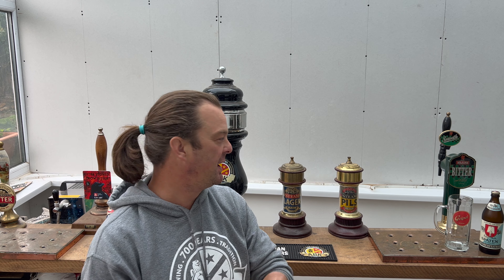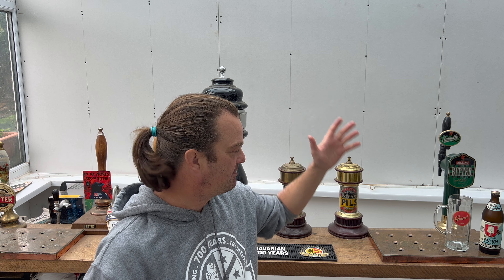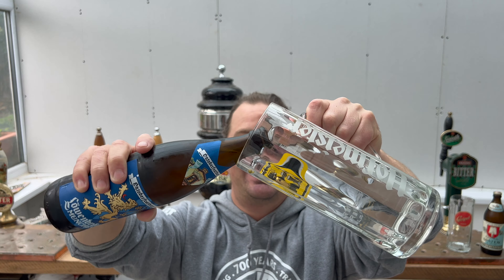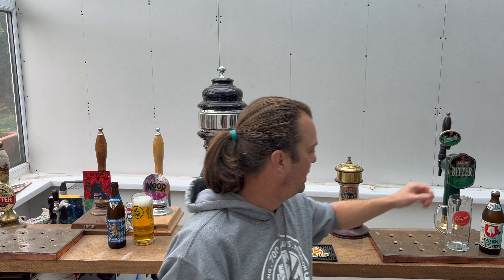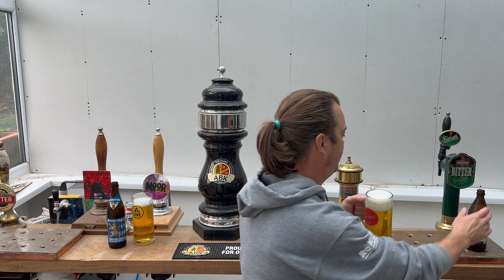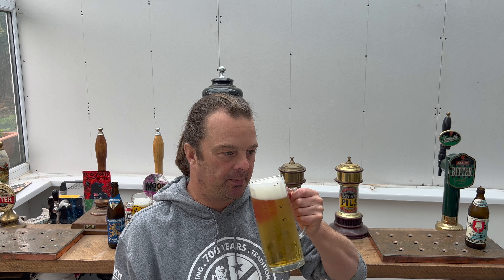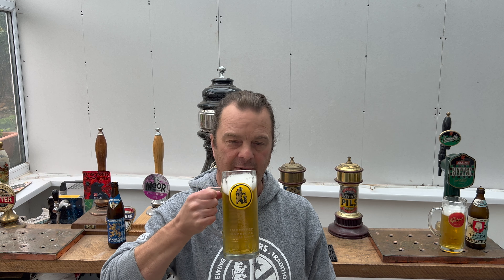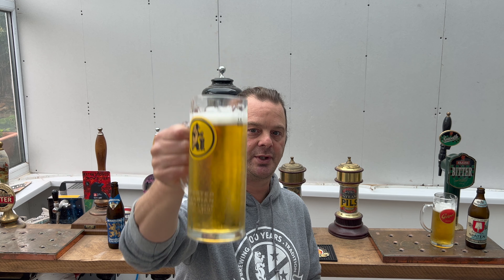Löwenbräu Oktoberfestbier Vs Spaten Oktoberfestbier | German Oktoberfest Bier Review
Recorded In 4K Ultra HD Real Ale Craft Beer Reviews Löwenbräu Oktoberfestbier Vs Spaten Oktoberfestbier | German Oktoberfest Bier Review